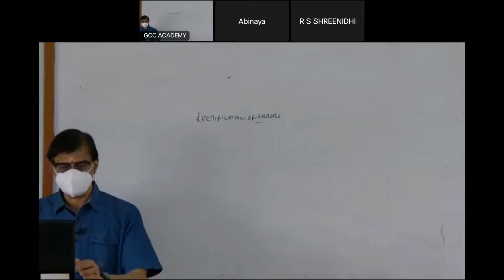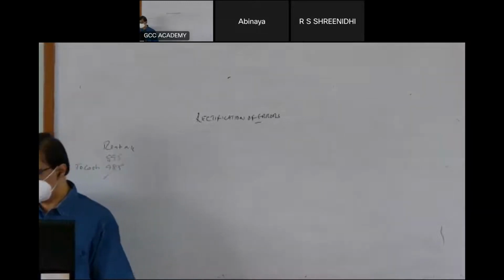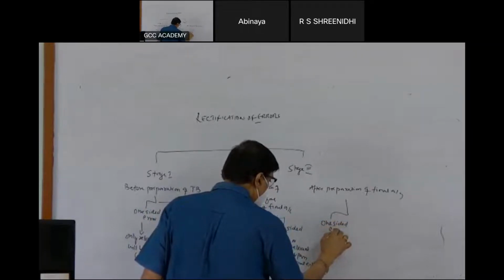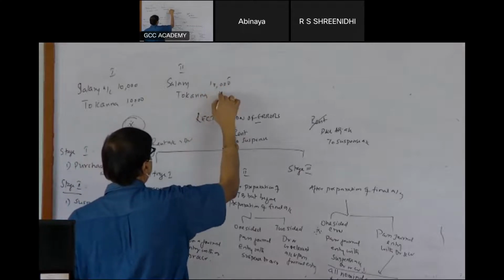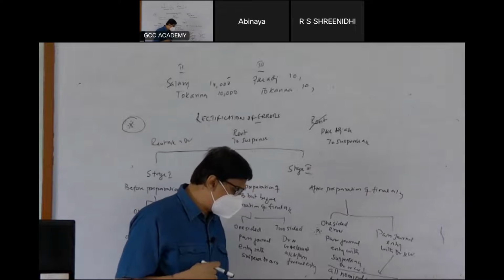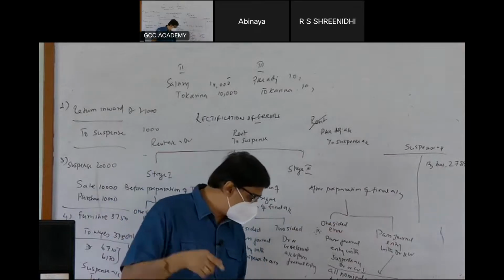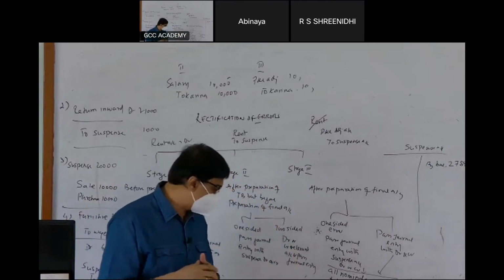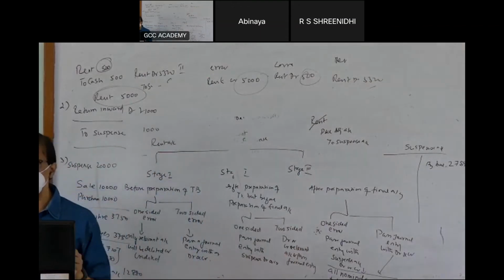Accounting Rectification of errors 1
This video covers accounting aspects regarding rectification of errors from basics.